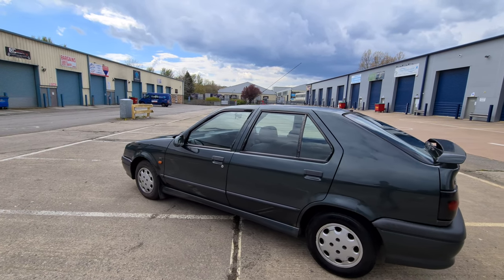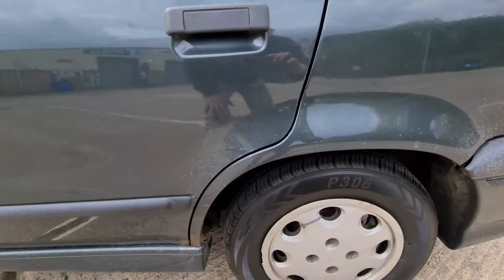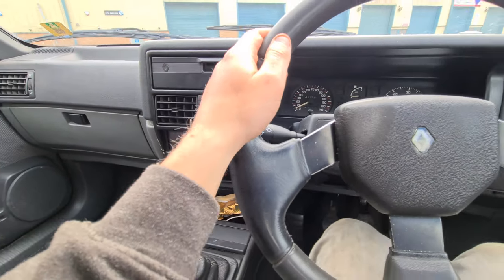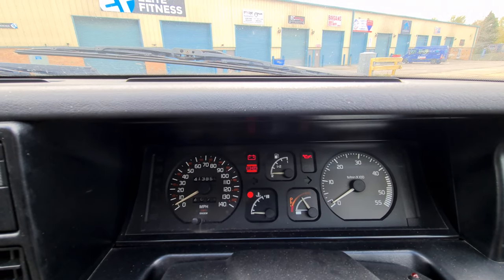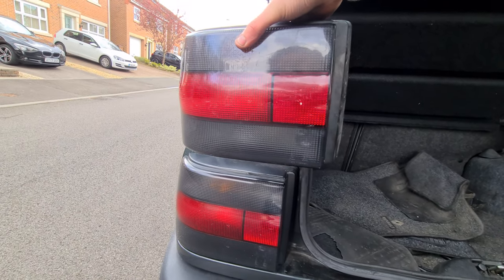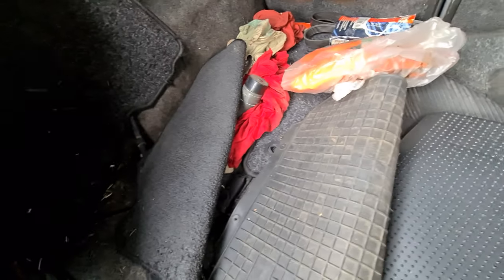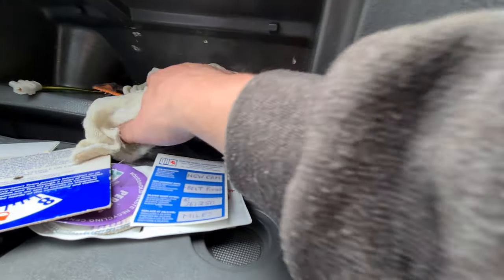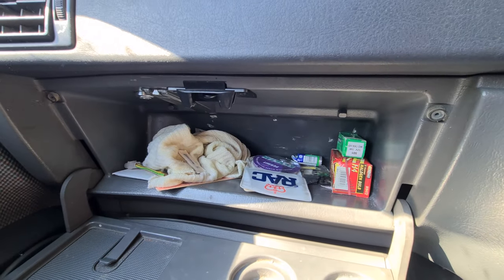Sacré bleu! Renault 19 with 413k miles!!!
One can never have too many project cars, right?